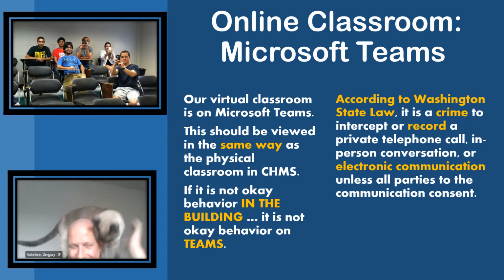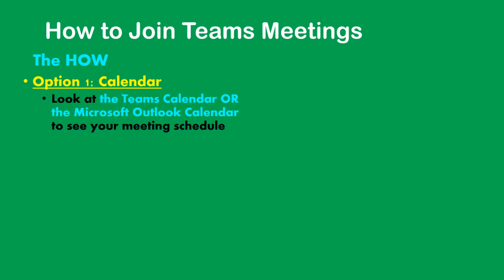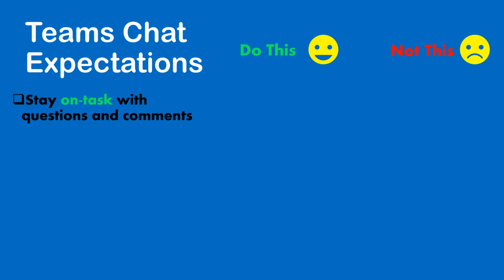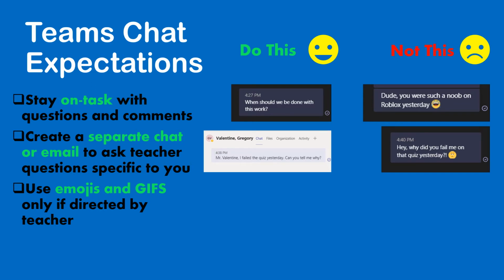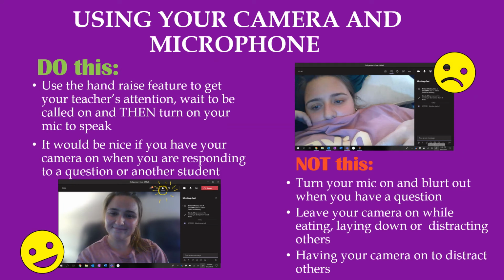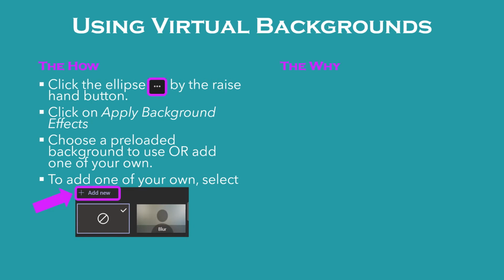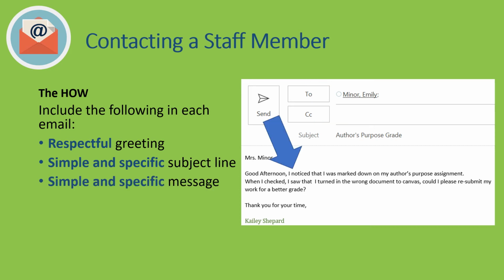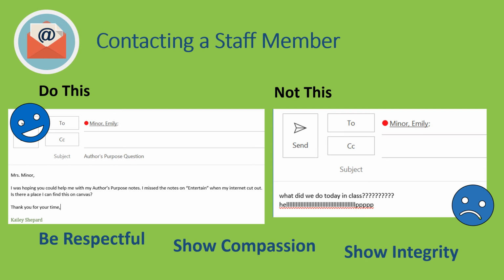Remote Road Show Video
We are living in a crazy virtual world!  This "Virtual School Etiquette" video was shared with all CHMS students today during Social Studies.

In the video we give guidance to students as to how to navigate their classes, use chat to support their learning, professionally contact staff members, and outlined expectations for behavior in the virtual environment. Students were not only presented with the expectations, but they were also given opportunity in class to practice the skills outlined with support from their teacher.

We also introduced the Student of the Week/Month which students can earn by showing leadership in the virtual world by living the CHMS core values of Integrity, Respect, Responsibility, and Compassion.